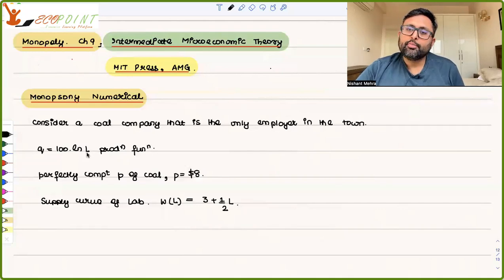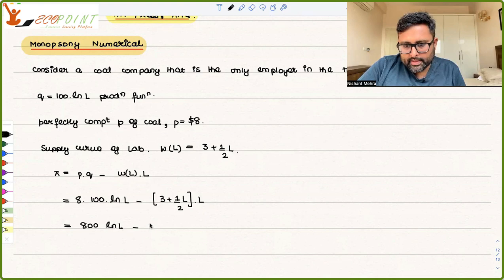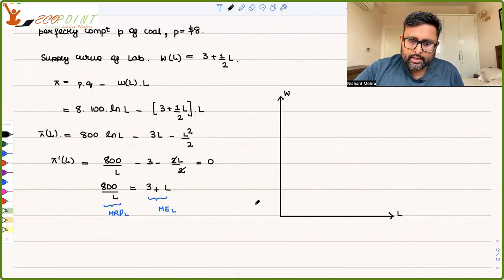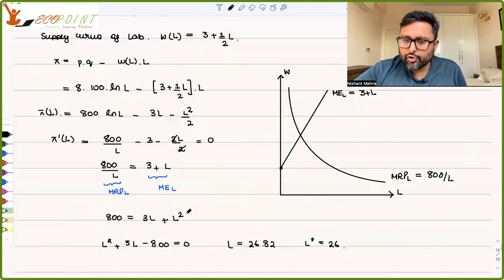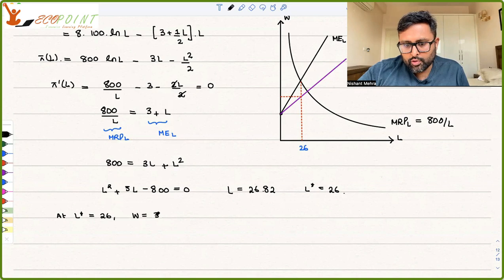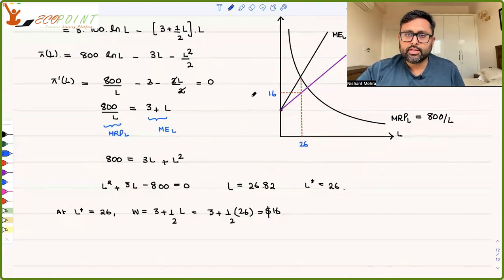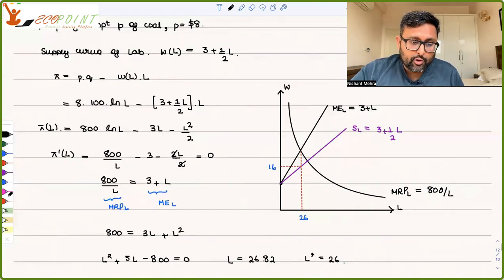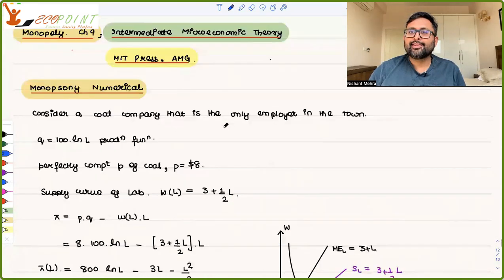11. Monopsony Numerical | Monopsony Equilibrium | Intermediate Microeconomics II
In this recording, we are doing a numerical problem on Monopsony equilibrium, and we will show how wages offered are lower in monopsony as compared to perfect competition. This is a part of lecture series on Intermediate Microeconomics II.

Reference : Espinola-Arredondo, Ana and Munoz-Garcia, Felix (2020), Intermediate Microeconomic Theory, MIT Press [AMG]

1) Basics of MA Economics Entrance Exam (DSE/ISI/JNU/IGIDR/MSE)
2) Semester 4 Exam, Economics H
3) UGC Net Economics
4) Indian Economic Services
5) IAS Economics Optional